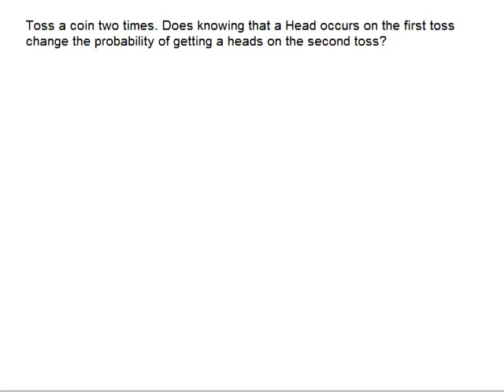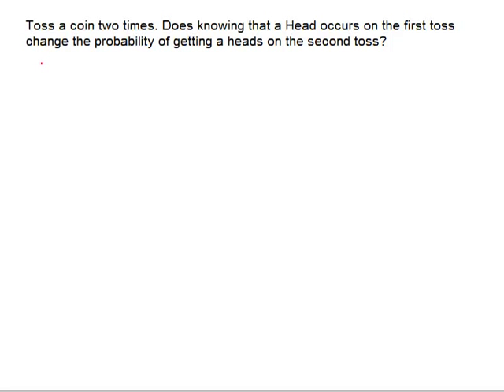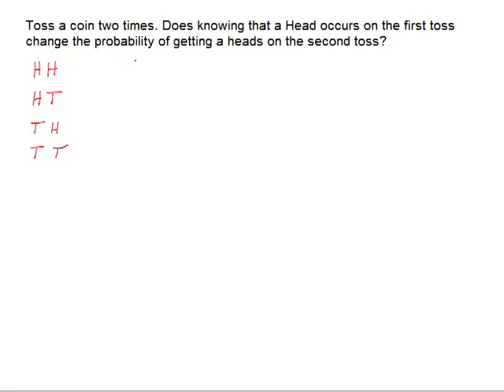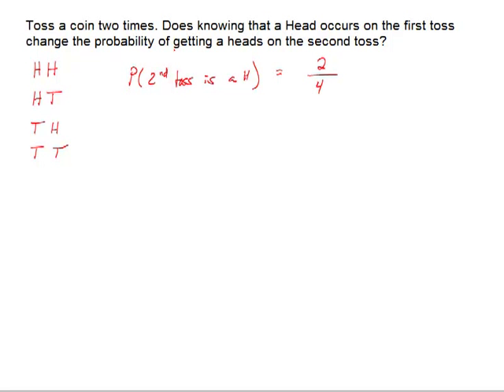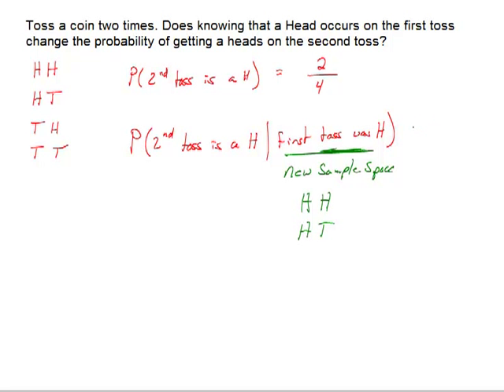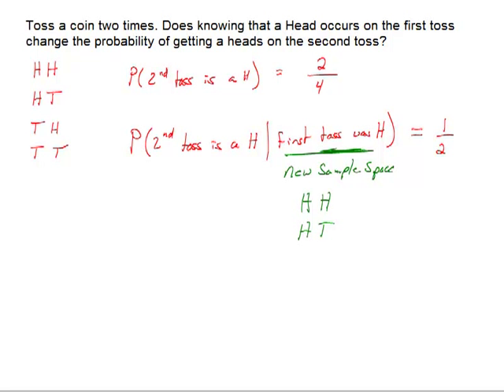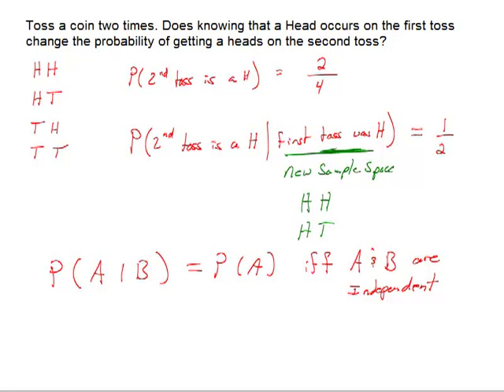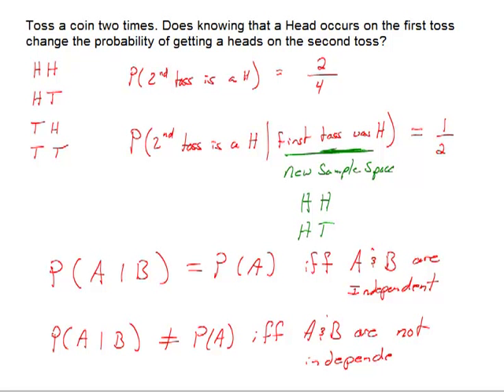Show two events are independent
In the example we toss a coin two times and calculate the probability of getting a heads on the second toss and compare that to the probability of getting a heads on the second toss given the first toss is a head to show that the events getting a heads on the first toss and the event getting a heads on the second toss are independent of each other.